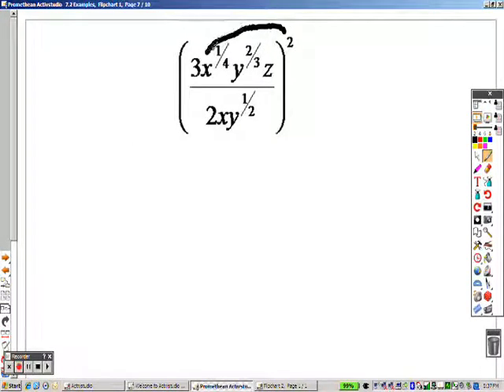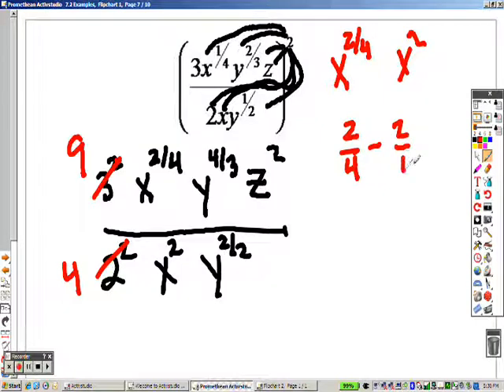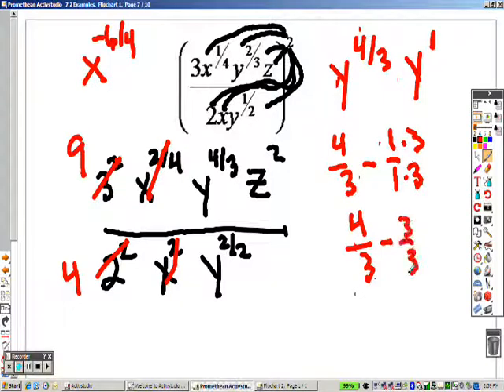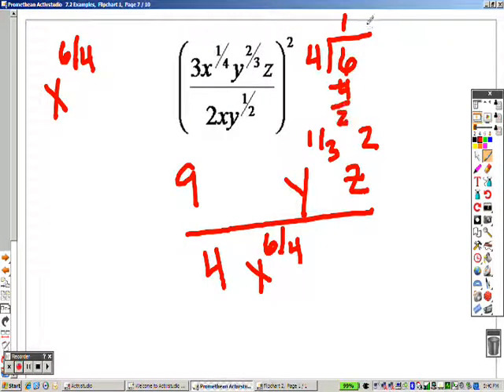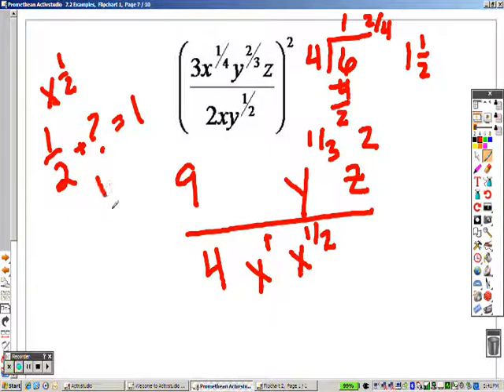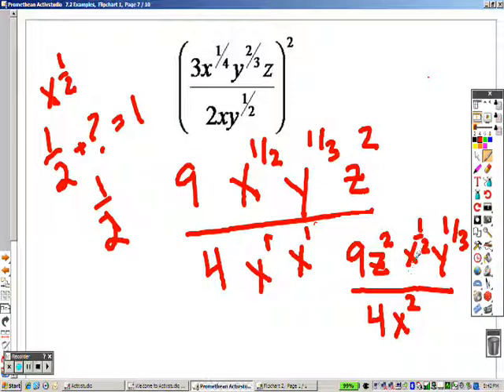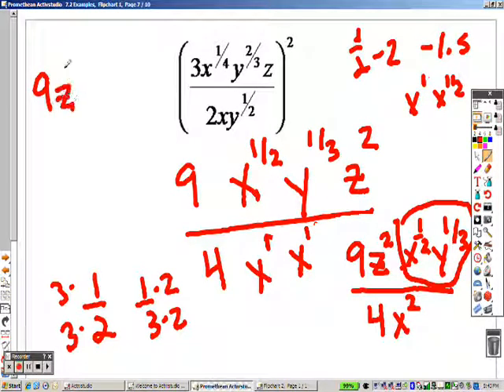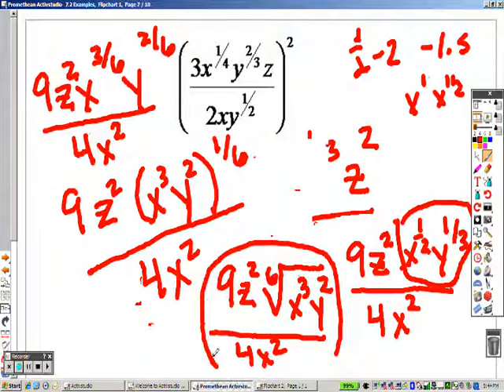Algebra 2 7.2 Part 3 Examples Properties of Rational Exponents